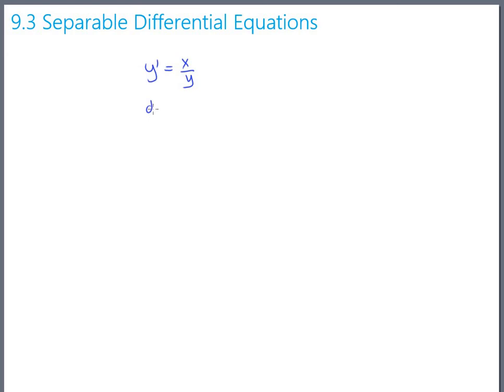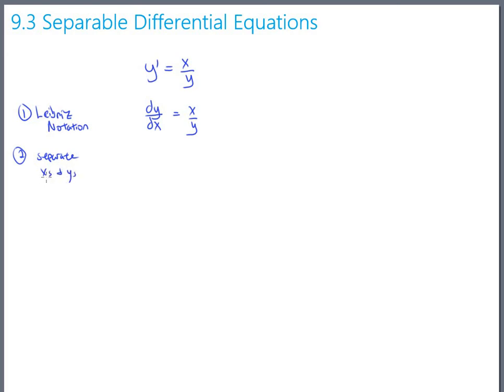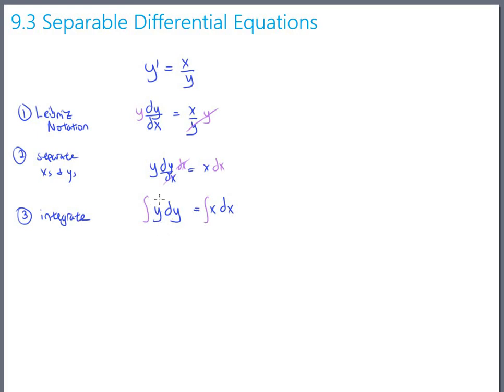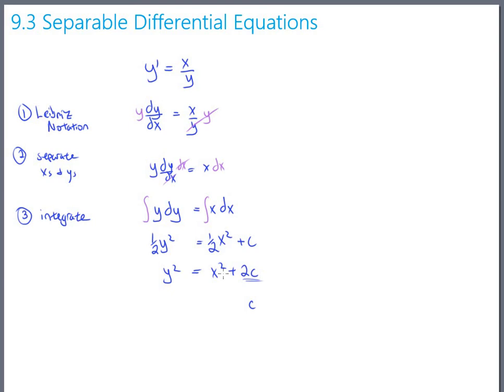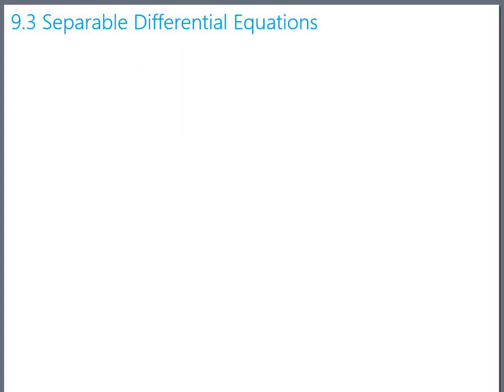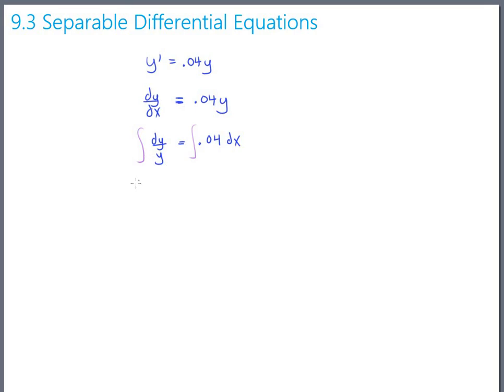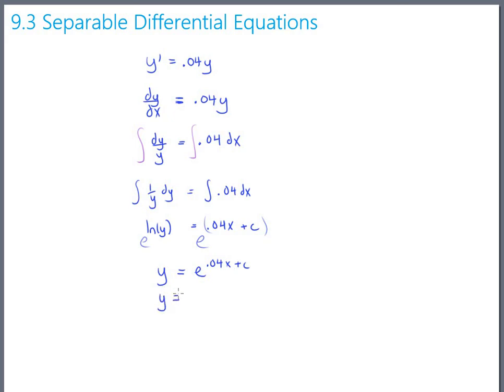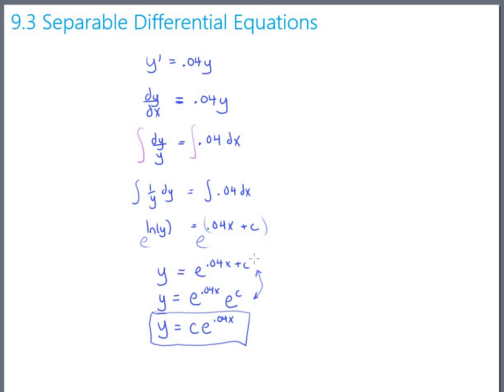Stewart 9.3 Separable DEs and two examples